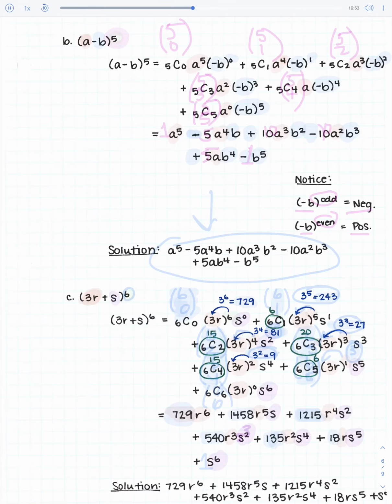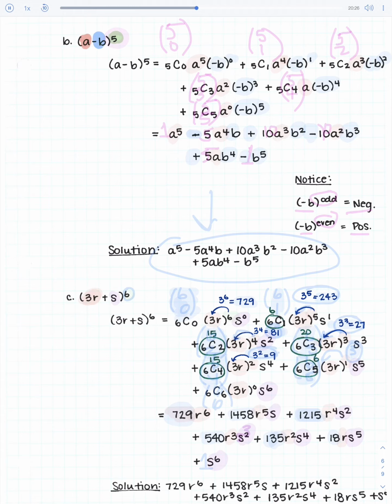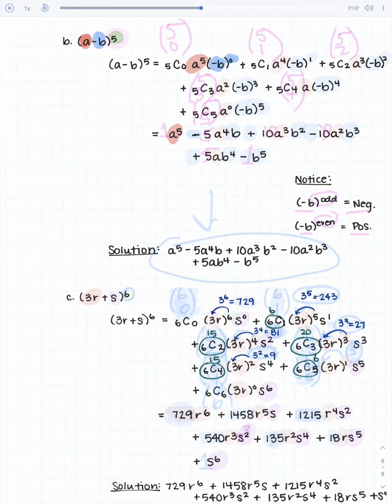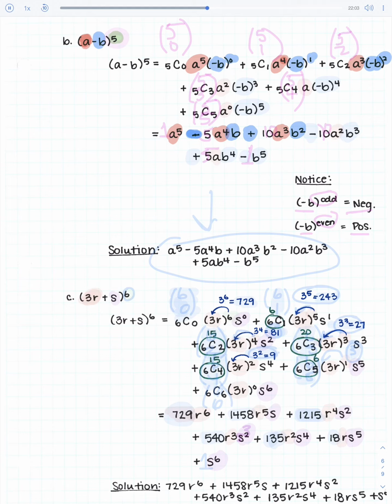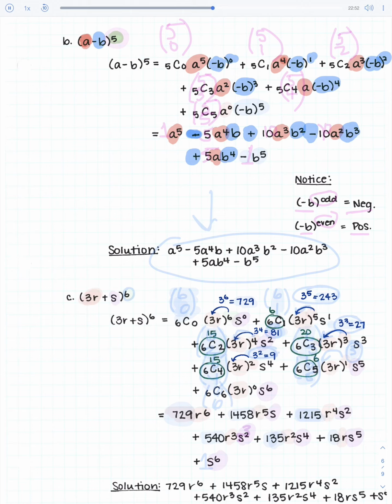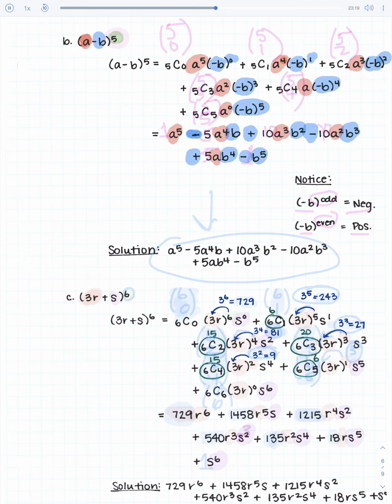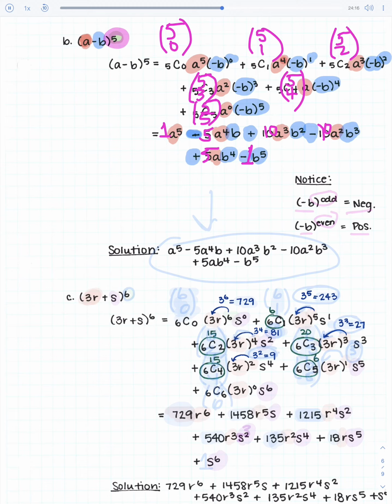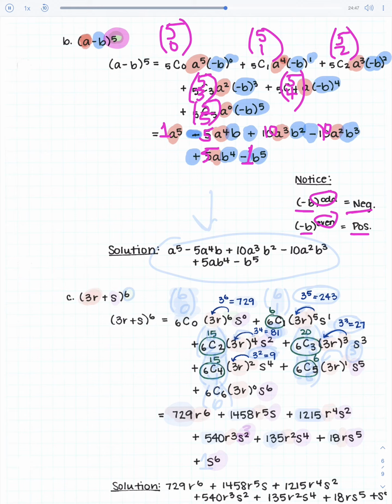MAC 1140 Chapter 11 Section 4 Part 8